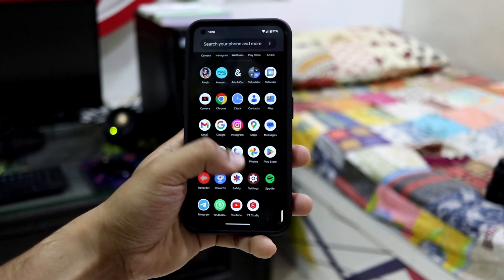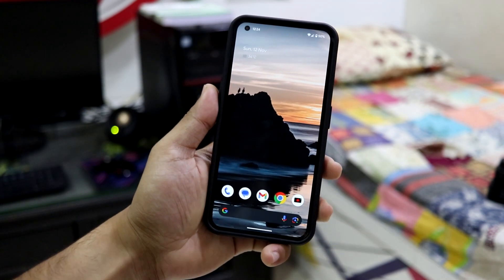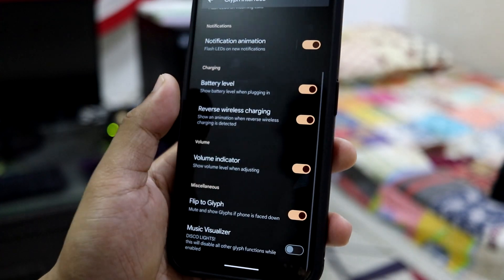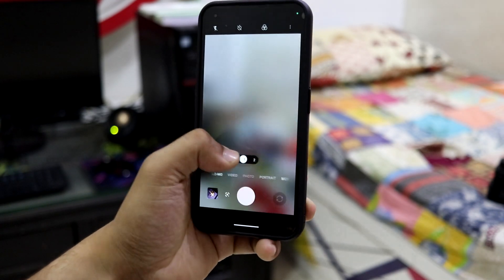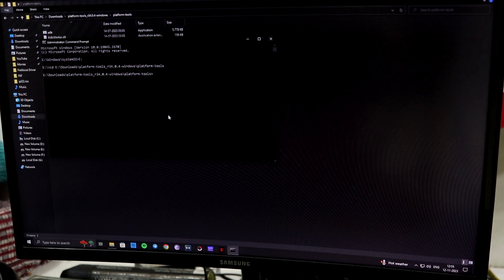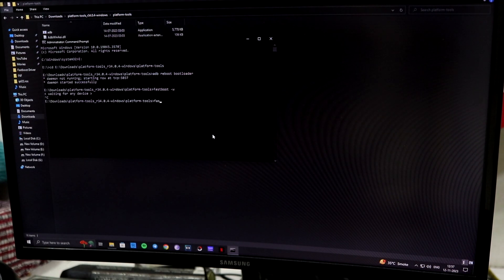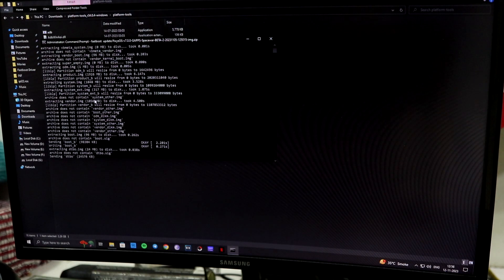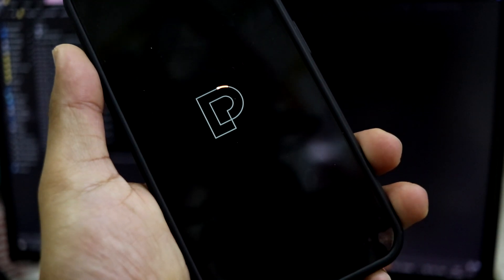Install Android 14 | PixysOS 7.0 Beta | Nothing Phone 1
PixysOS 7.2 bring us Android 14 experience with its initial beta builds for our Nothing Phone 1. It brings us a pure Pixelified experience with some experimental features.

Credits - aswin_a_s

Installation Instruction -
1. Backup your important data from internal storage. (As you will need to format data before installing this ROM.)
2. Boot your Nothing Phone 1 into bootloader mode. You can do this via cmd by entering the command - adb reboot bootloader.
3. Copy the PixysOS 7.2 zip file in platform tools folder.
4. Now in command line, input command - fastboot w. (This will format your internal storage. So make sure you've read the first step carefully.)
5. After it completes formatting data, input command - fastboot update PixysOS-v7.0.0-GAPPS-Spacewar-BETA-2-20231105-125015-img.zip
6. After it completes the installation, reboot device, setup and enjoy Android 14 experience. :)